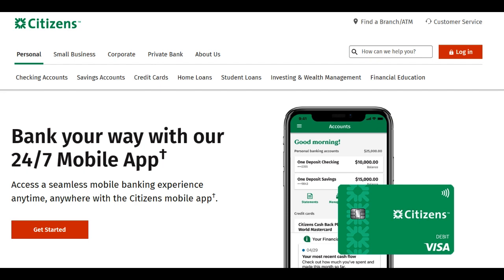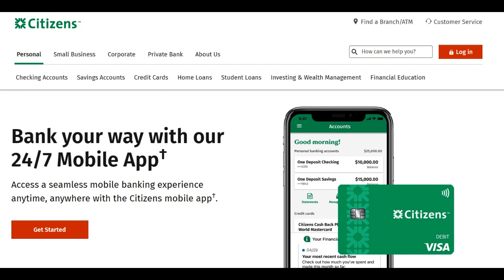🔥 Citizens Bank Private Student Loan Review: Pros and Cons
Citizens Bank, a trusted financial institution, offers a range of financial solutions, including private student loans tailored to support the educational aspirations of students. To provide a comprehensive evaluation, it's important to explore both the advantages and potential considerations of Citizens Bank Private Student Loans.

On the positive side, Citizens Bank's private student loans are widely recognized for their competitive interest rates, which can make higher education more affordable. The bank offers various loan options for both undergraduate and graduate students, allowing borrowers to select the loan product that best suits their educational needs.

Additionally, Citizens Bank stands out for its flexible repayment options. Students can benefit from customizable repayment plans, including options to make interest-only payments while in school, which can provide financial relief during their academic pursuits.

The bank's commitment to facilitating education financing is further demonstrated by its user-friendly online platform, which simplifies the private student loan application process. This digital convenience streamlines the application, approval, and management of student loans, making it convenient for students to access the funds they need.

Furthermore, Citizens Bank's loan officers are well-regarded for their expertise and dedication. They offer valuable insights and personalized guidance to students, helping them make informed decisions about their private student loans and navigate the complexities of education financing.

However, there are important considerations to bear in mind. Private student loans, including those offered by Citizens Bank, typically require a credit check. This may pose a challenge for students with limited credit history or those seeking to establish credit for the first time.

Moreover, private student loans may not offer the same borrower protections and flexible repayment options as federal student loans.

In conclusion, Citizens Bank Private Student Loans provide competitive rates, flexible repayment plans, and expert guidance from loan officers. While credit requirements should be taken into account, responsible borrowing and thoughtful financial planning can make Citizens Bank Private Student Loans a valuable investment in one's education.